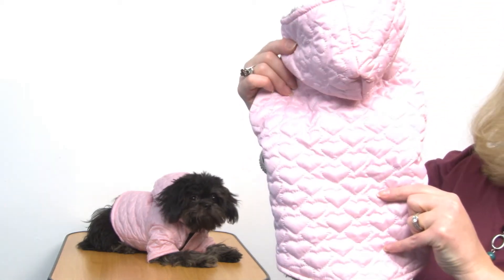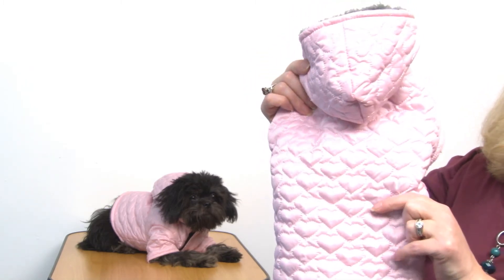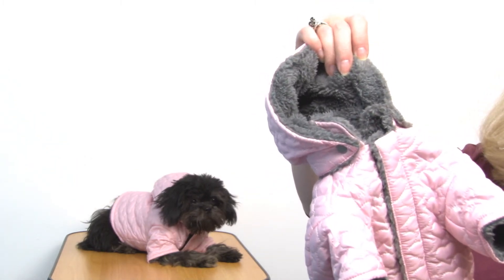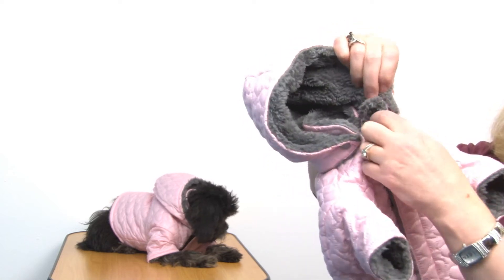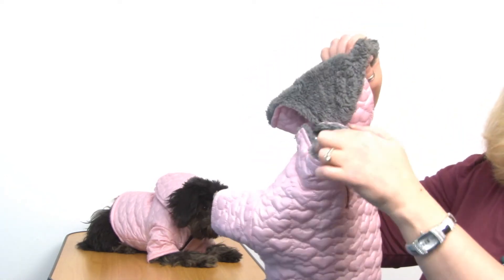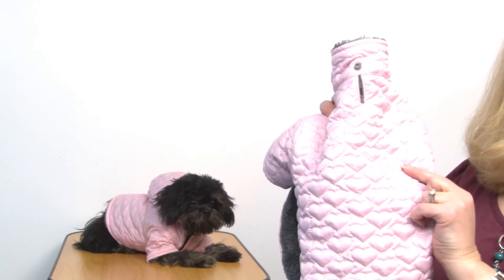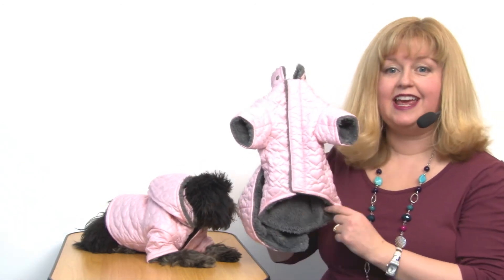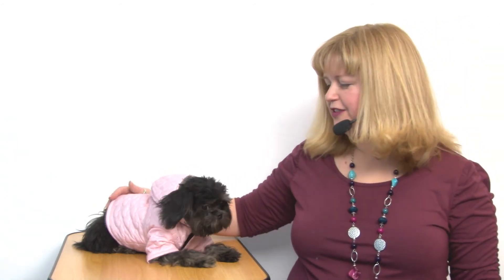Zack and Zoey Elements Quilted Hearts Dog Jacket - Pink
Your pet will feel toasty warm and loved while wearing this Quilted Hearts Dog Jacket in Pink!